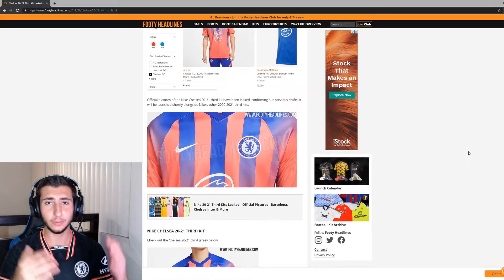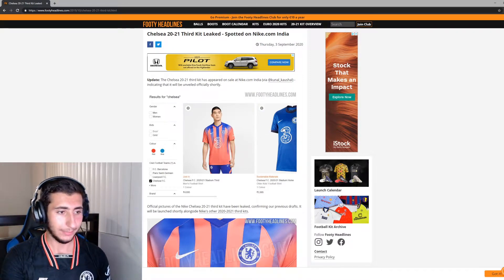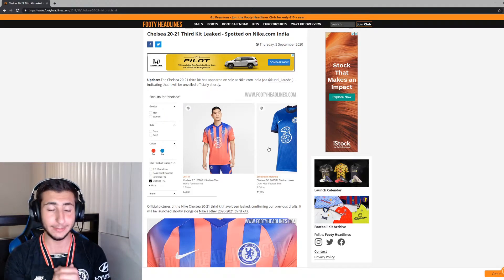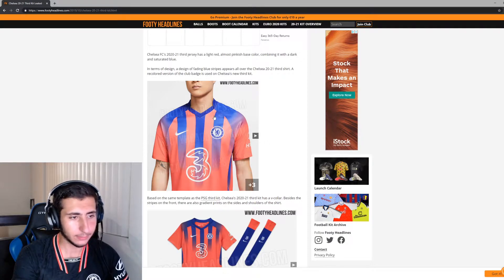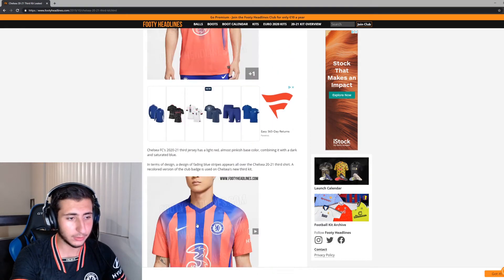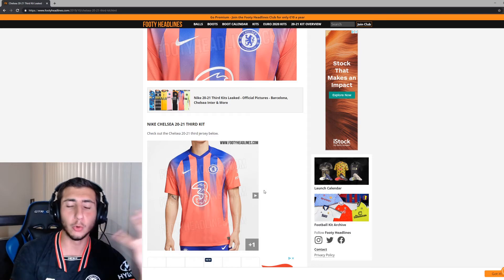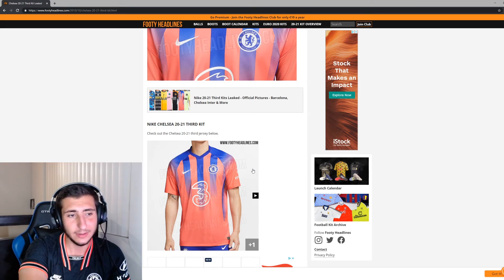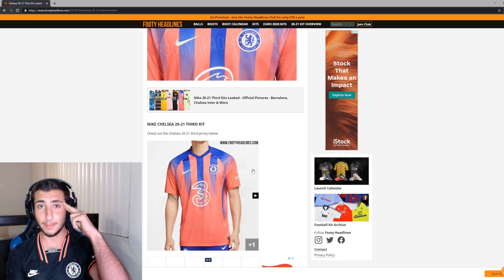Chelsea's New 3rd Kit SUCKSSSSS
I rant about our new 3rd kit.